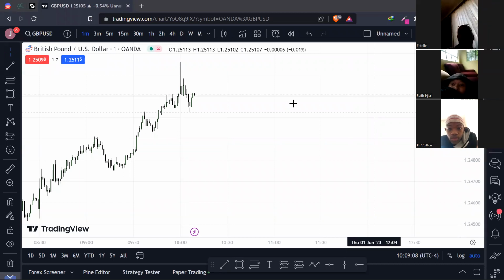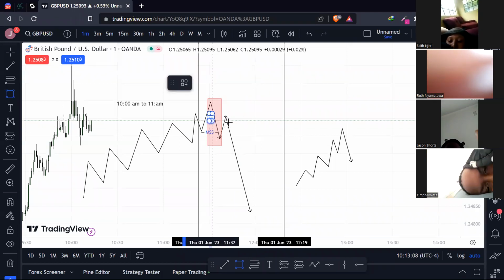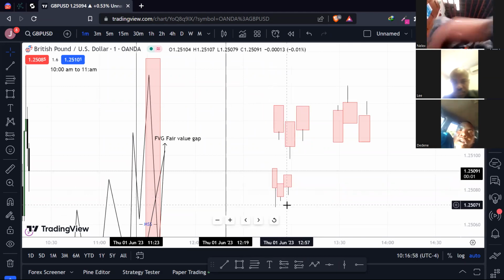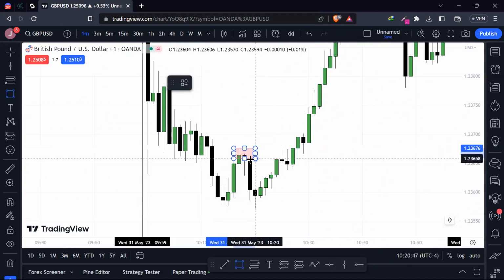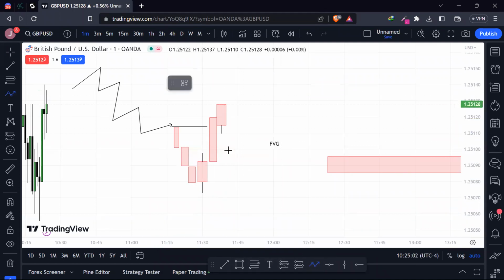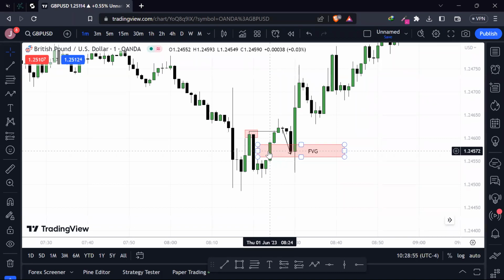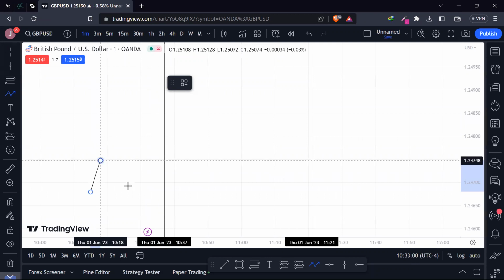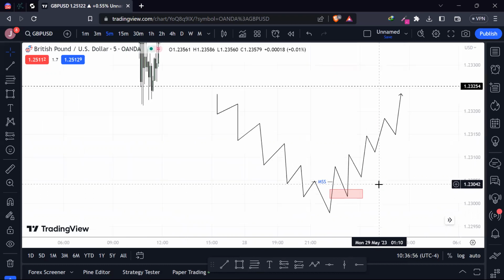ICT Trading Strategy That Works Every Time! P1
Funded Trader Capital (FTC) | The #1 PropFirm In 2023